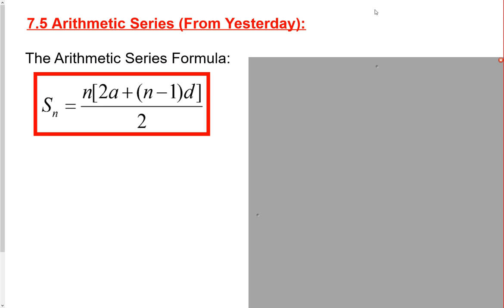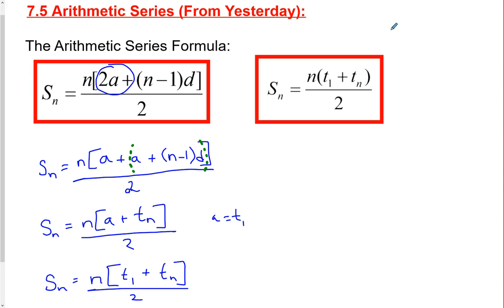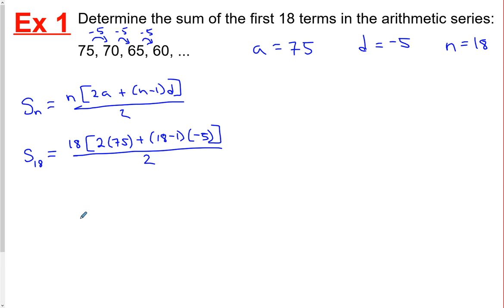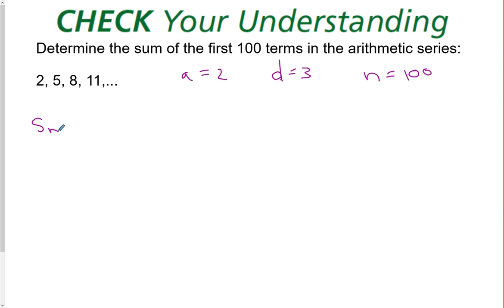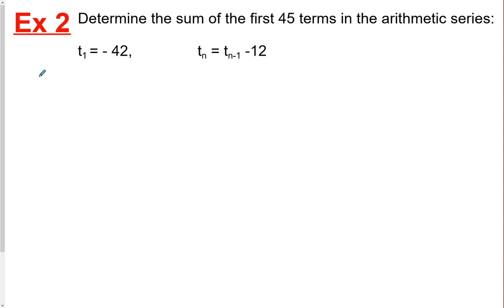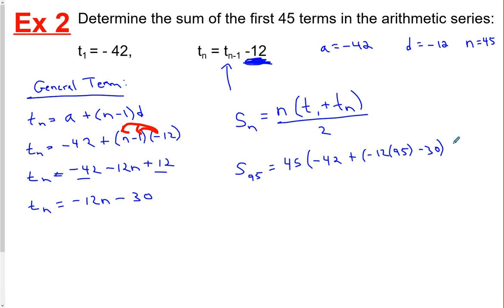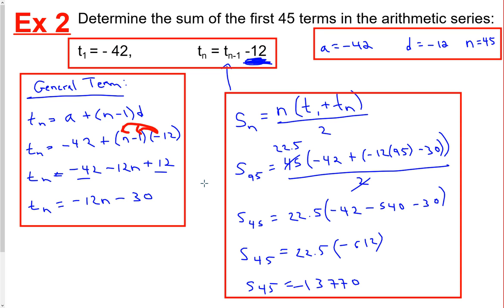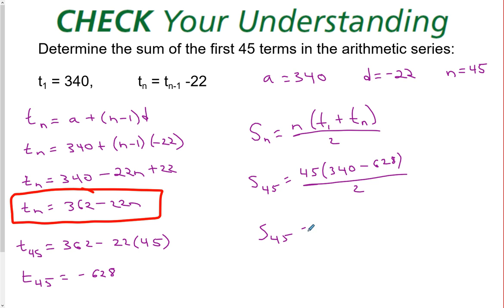7 5 Arithmetic Series Problems